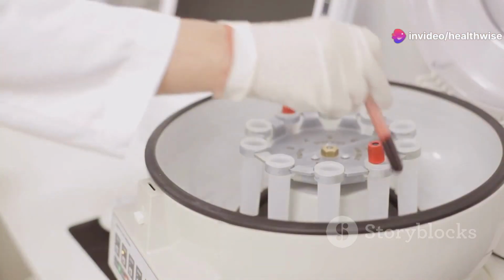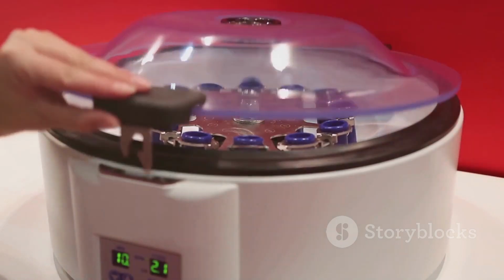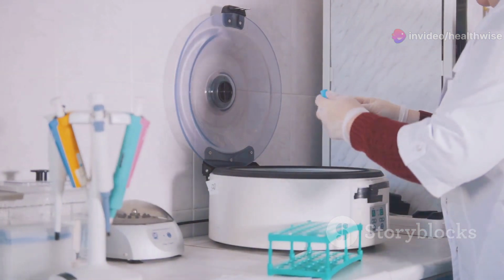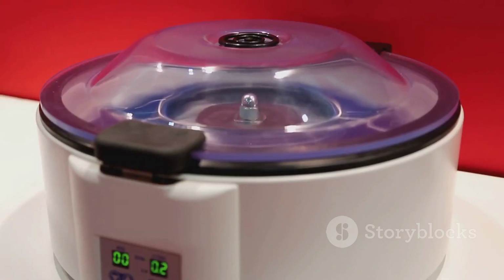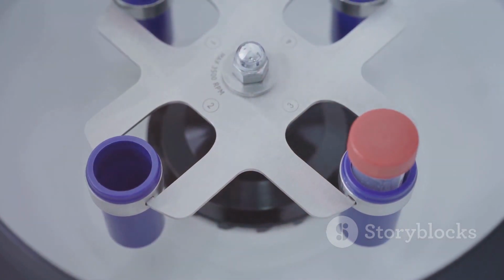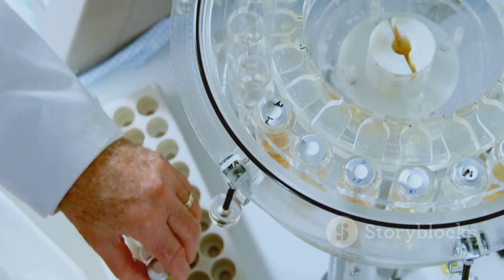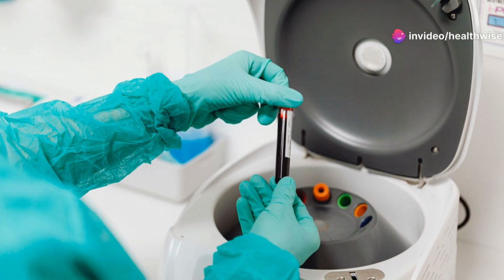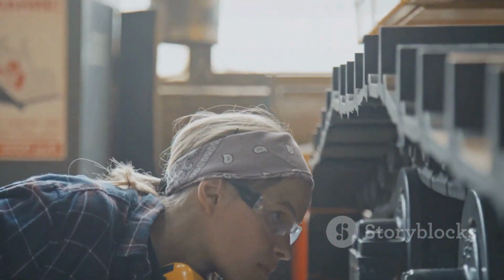Mastering the Laboratory Centrifuge: A Complete Guide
Dive into the spinning world of laboratory centrifuges with our latest video! Laboratory centrifuges are essential in scientific and medical research, playing a critical role in separating substances based on density. From analyzing blood samples to isolating DNA, these devices harness centrifugal force to unlock the secrets of the microscopic world.

Discover the key components of a centrifuge, including the rotor, motor, and control panel, and learn why each part is vital for its operation. We also explore different types of centrifuges like horizontal head, fixed angle, and ultracentrifuges, each tailored for specific laboratory tasks.

Plus, get practical tips on how to balance sample tubes, ensure safety with proper lid security, and maintain your centrifuge for optimal performance, including regular cleaning and temperature control.

Whether you're a budding scientist or just curious about laboratory technology, this video is your gateway to understanding how centrifuges contribute to major advancements in science and health.

OUTLINE:

00:00:00 The Mighty Centrifuge
00:00:48 Parts of a Centrifuge
00:01:35 What Centrifuges Do
00:02:40 Different Types and Their Uses
00:04:01 Operating a Centrifuge
00:05:19 Centrifuge Maintenance